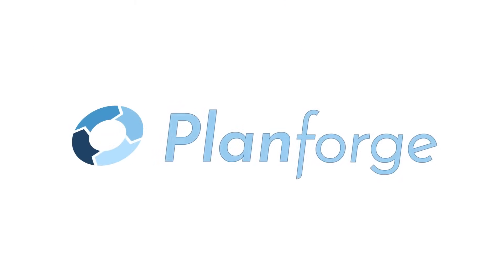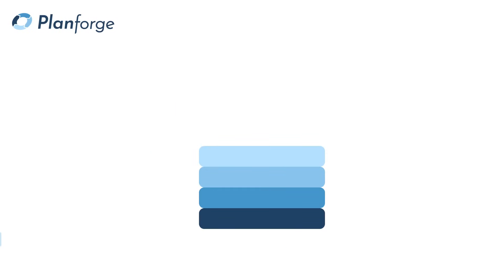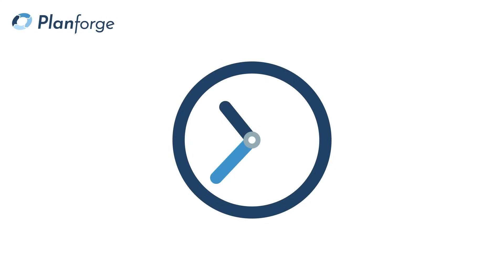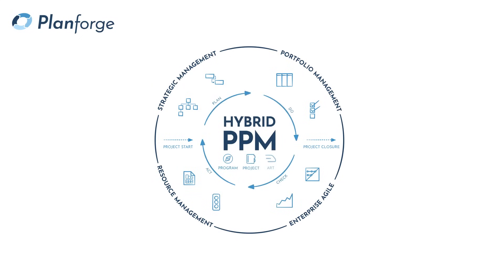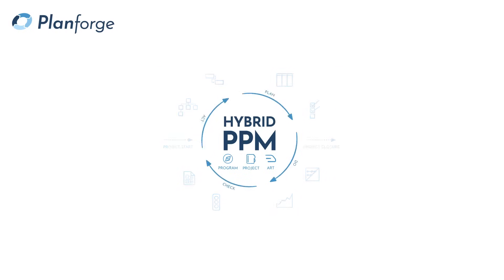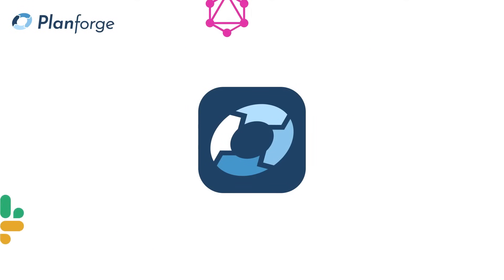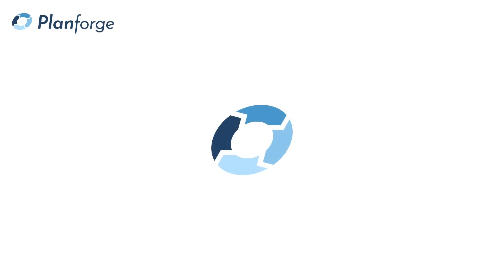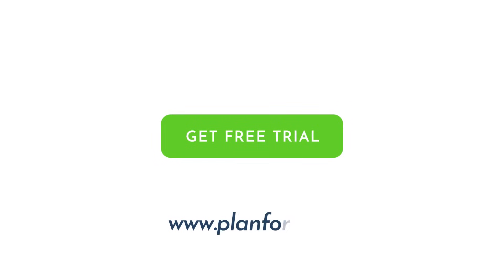Planforge in 2 Minutes: Project & Portfolio Management Tool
Planforge simplifies daily project work with a practical approach to hybrid PPM and enterprise agile planning. The hybrid project & portfolio management tool builds on major standards such as IPMA, PMI, PRINCE2, and SAFe®, enabling project-driven organizations to increase project and portfolio transparency, reduce time to market, and optimize resource utilization.

Planforge (formerly ONEPOINT Projects), has been positioned as a Visionary in the 2023 Gartner Magic Quadrant for Adaptive Project Management and Reporting.

Planforge supports:

- Project Management
- Portfolio Management
- Program Management
- Enterprise Agile Planning (SAFe®)
- Resource Management
- Strategic Management

Time Stamps:
00:00 Introduction
00:17 Who benefits from Planforge project & portfolio management tool?
00:50 What is Planforge?
01:04 Features
01:15 Options
01:24 Integrations
01:36 Standards
01:45 Outro

Who benefits from Planforge project & portfolio management tool?

Planforge provides streamlined solutions for different business needs and helps organizations achieve success. Whether developing a new product, setting up a Project Management Office, or implementing an agile transformation strategy, Planforge enables organizations across all industries to effectively manage their projects and processes.

PMO:

Combine all practices, tools, and ideas your PMO needs. Focus on early project planning stages in an interactive work breakdown structure (WBS) and get an overview of work packages in a drag & drop Gantt chart. You can also organize your company's strategic visions, goals, and initiatives and manage all projects' project progress in highly visual management dashboards.

Lean Project Management:

Planforge gives you a clear and, at the same time, detailed insight into all your projects and portfolios and supports the entire project life cycle. Manage your project and resource management in a cloud or server version, where you can access all information in real-time.

New Product Development:

Continually changing markets and rapid innovation cycles make developing and providing new products and services complex. At the same time, products should be developed in high quality, as fast as possible, and at a minimum cost. Challenges that you can master with Planforge PPM.

What is Planforge project & portfolio management tool?

The core of Planforge is the seamless support of the whole project life cycle combined with a hybrid approach to project and portfolio management. It allows you to manage traditional, agile, and Jira projects in one synchronized database. With Planforge’s hybrid programs, you can manage multiple projects with the same goal on one platform.

From project charter to planning and controlling to project closure: With seamless integration of portfolio, resource, and strategic management, you can rely on Planforge as a holistic PM tool.

Additionally, Planforge’s Enterprise Agile Planning tool enables you to manage Agile Release Trains and Program Increments. As an official Scaled Agile Partner, Planforge symbolizes expertise in delivering Scaled Agile products and thus supports companies and government agencies seeking to execute SAFe®.

Features:

- Project Management
- Program Management
- Portfolio Management
- Resource Management
- Strategic Management

Integrations:

You can also extend your existing workflows with powerful integrations to leading applications such as Jira, Confluence, or SAP.

Additionally, our GraphQL API allows you to link different external systems with Planforge, allowing you to customize the software to your needs.

Standards:

Planforge is based on international standards such as IPMA, PMI, PRINCE2, and SAFe®.